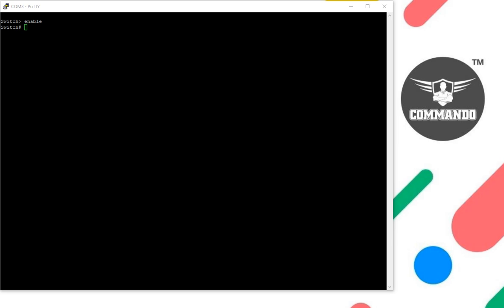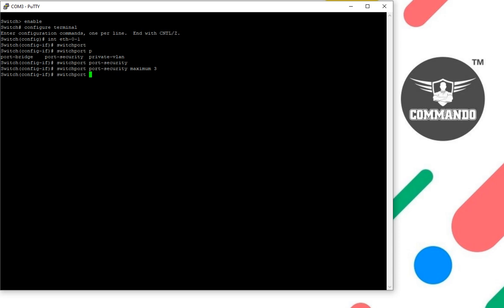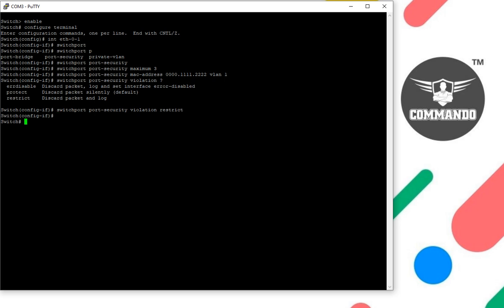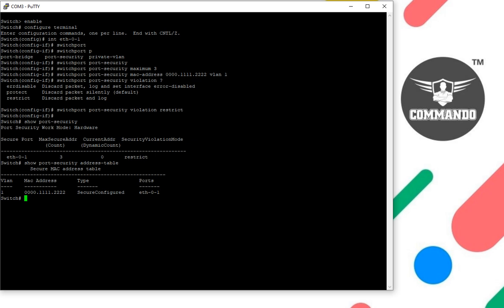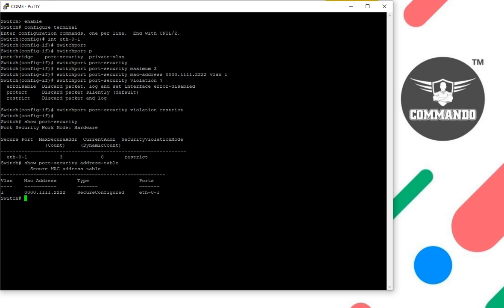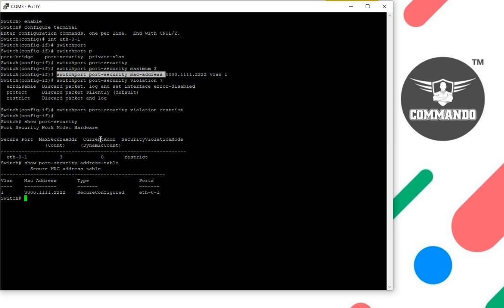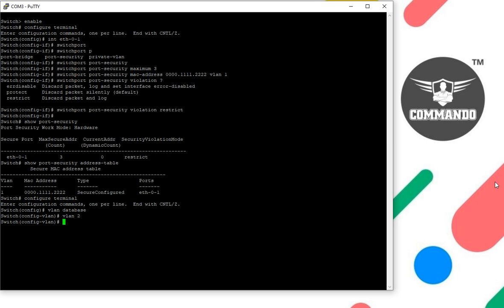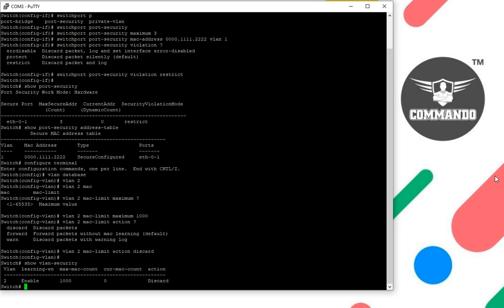Port Security Configurations - COMMANDO C3500 Series Cloud and Data Center L3+ Routing Switches